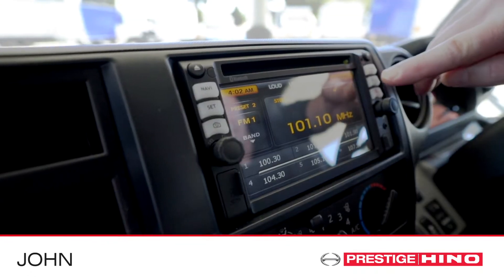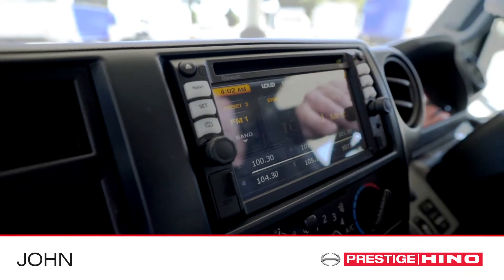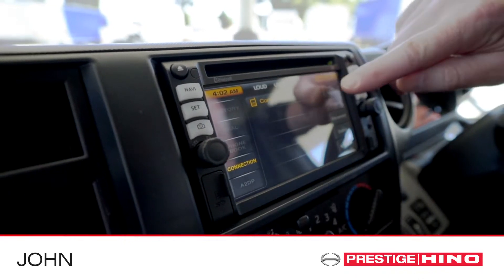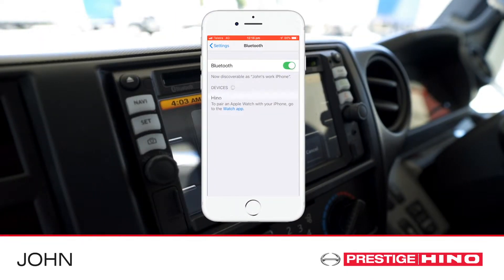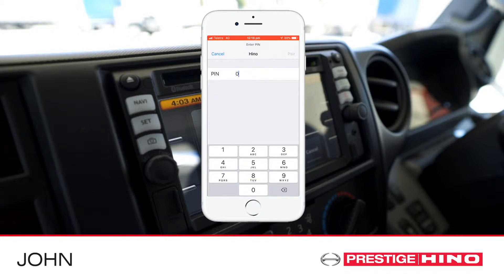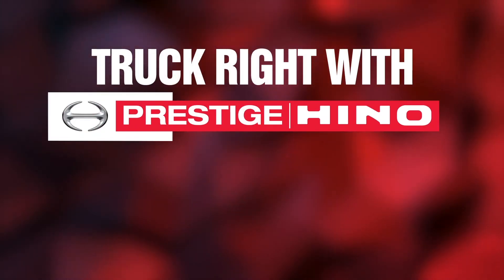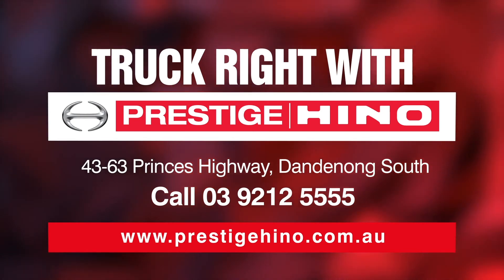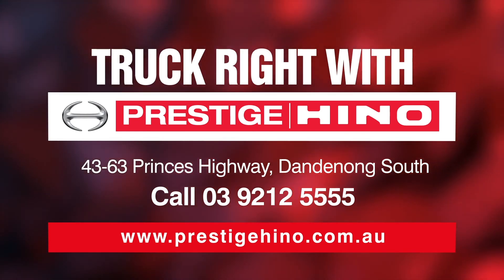How to activate bluetooth and connect your phone.